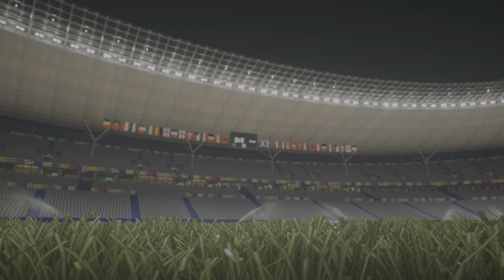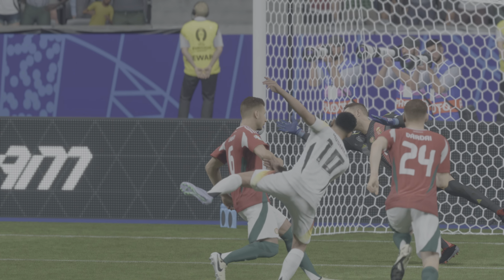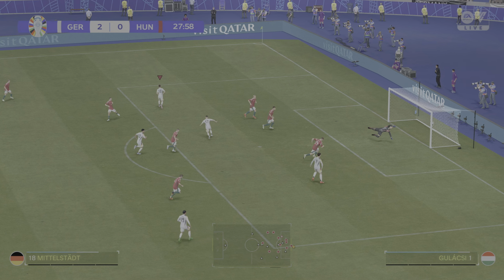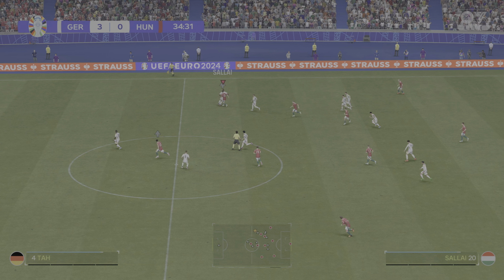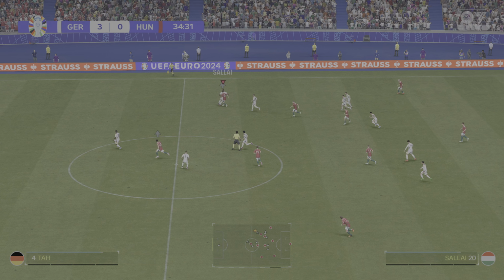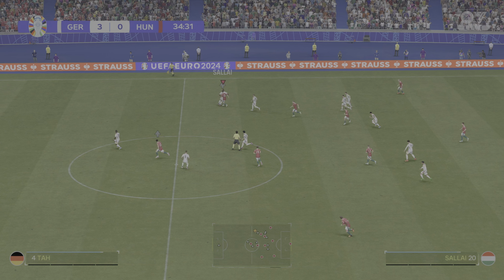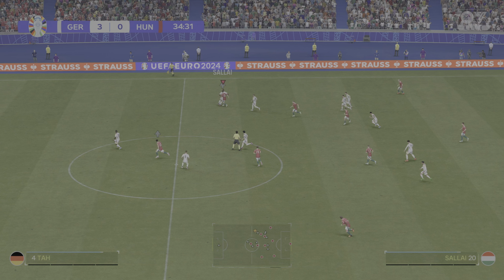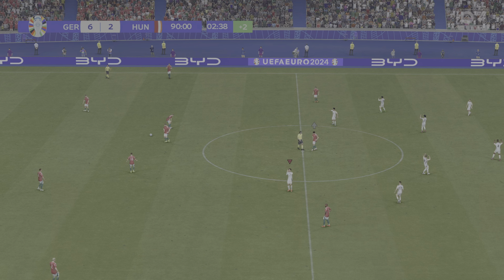FC 24 - Germany Vs. Hungary - UEFA EURO 2024 Group Stage Match| PS5™ [4K60]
Experience the excitement of the UEFA EURO 2024 Group Stage as Germany faces off against Hungary in FC 24, captured in breathtaking 4K60 resolution on the PlayStation 5. Watch as these two national teams compete in a thrilling match filled with skill, strategy, and spectacular moments. Dive into the immersive world of virtual football and enjoy every detail of the gameplay.